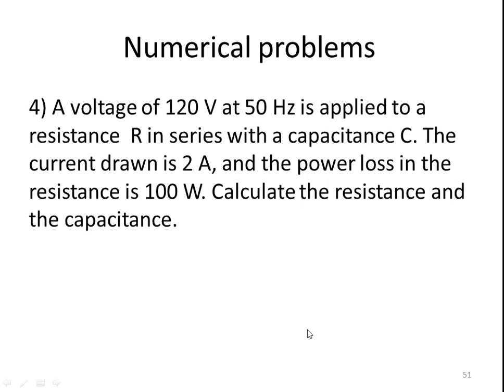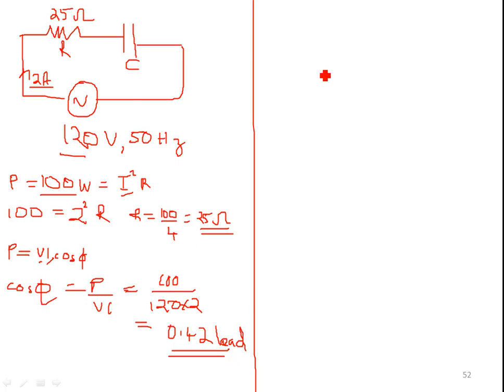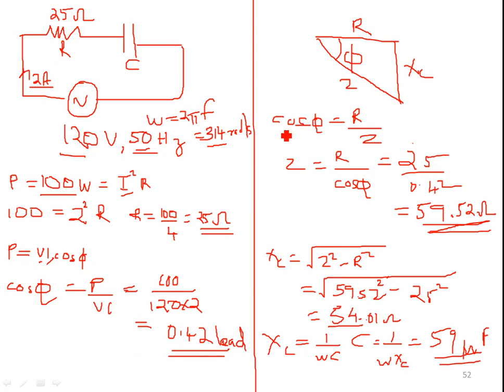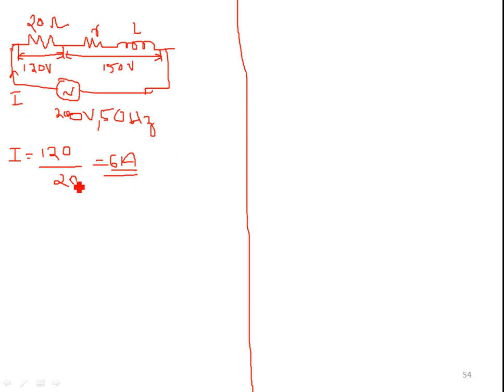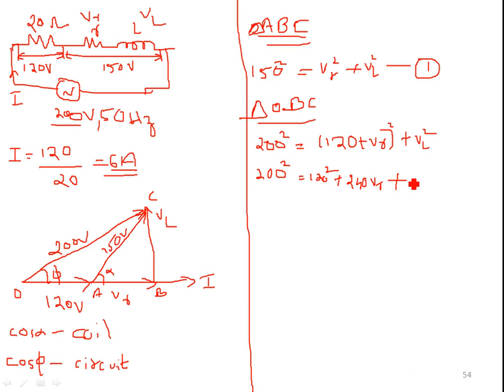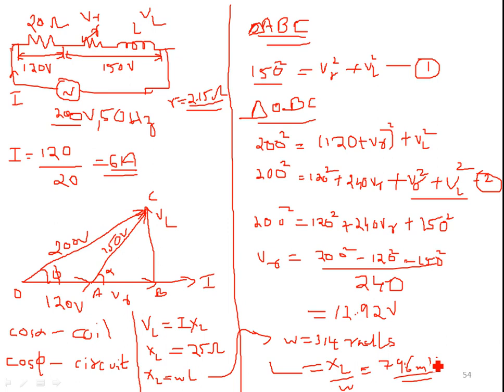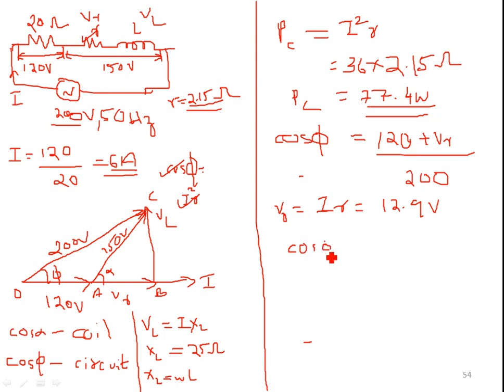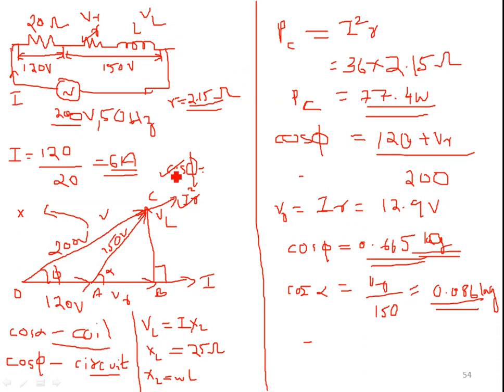AC SERIES CIRCUITS - RC, RL NUMERICALS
RC, RL NUMERICALS